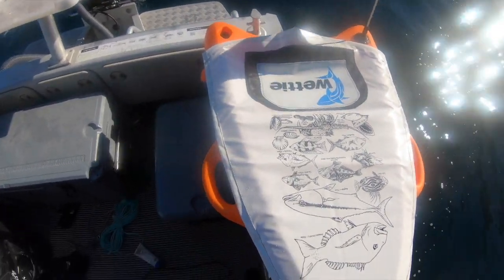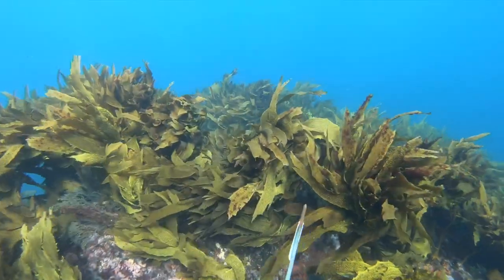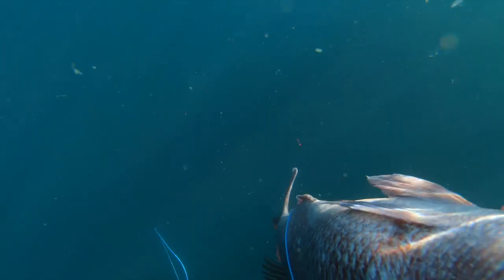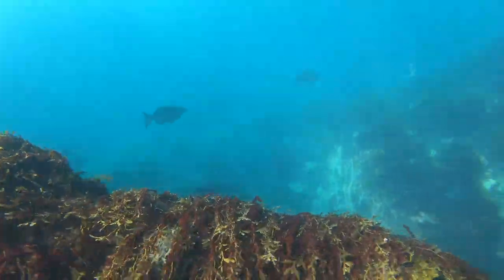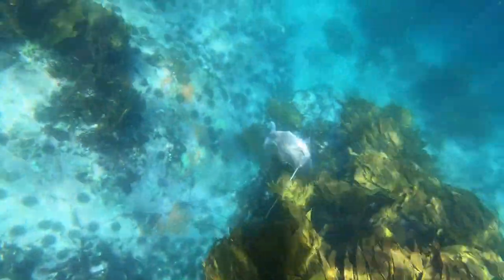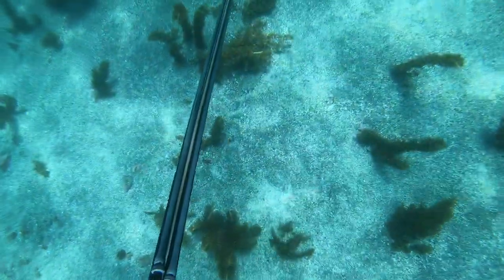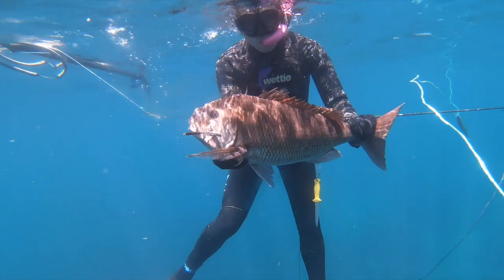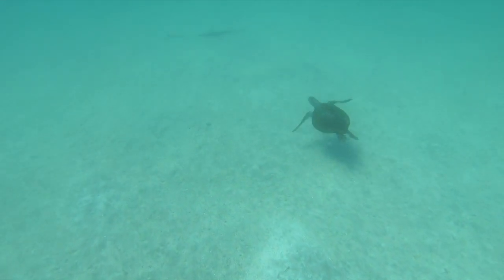Wettie TV - How to use a Reel gun Spearing Snapper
A great summers day spearing some good snapper, along with tips and tutorials on how to use a Reel on a speargun. Other tips and techniques on spearing snapper.
Speargun - Wettie Viper 120cm Carbon
Reel - Wettie Kingi reel 50m